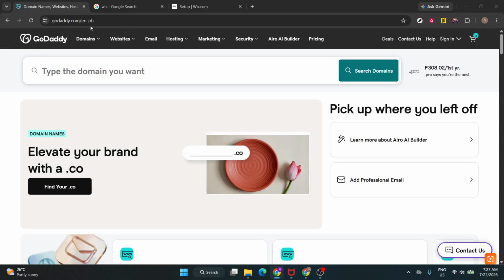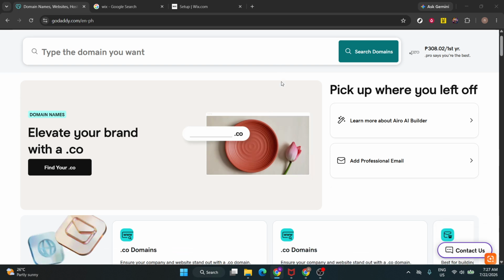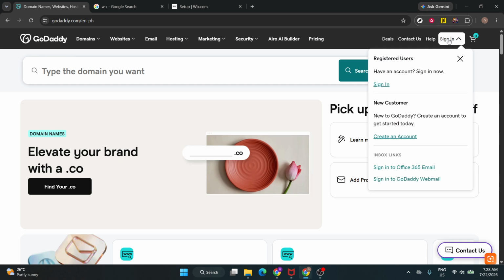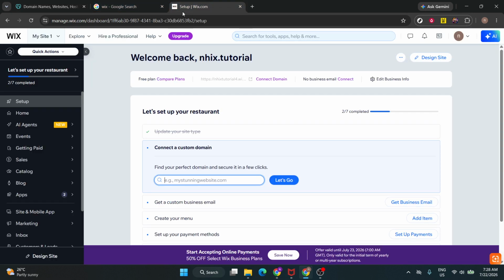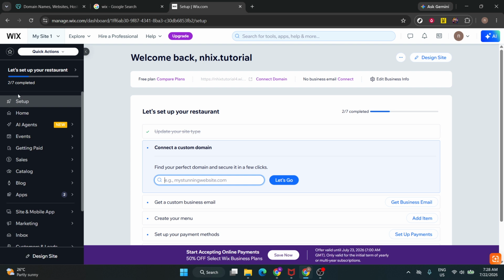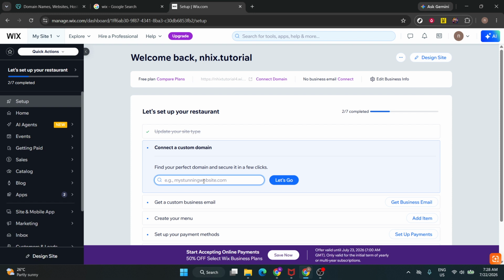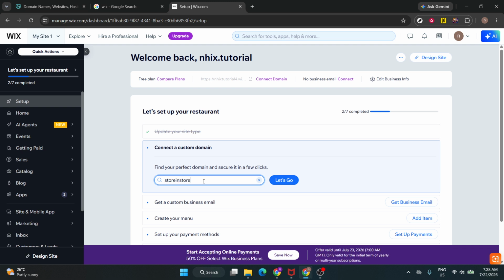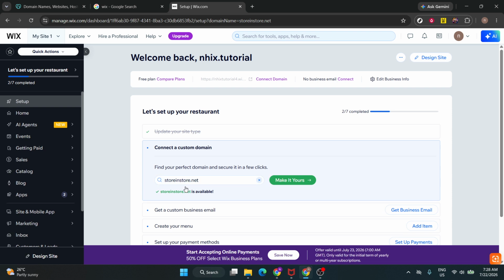How To Connect Godaddy Domain To Wix For Free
Want to replace Replit with Cursor AI and Claude Code? In this video, I'll show you how to set up Cursor AI with Claude Code to create a powerful local development environment. You'll learn how to install Cursor, configure Claude Code, import your projects, use AI-assisted coding features, and build a workflow that can replace cloud-based development platforms like Replit.

💡 What You'll Learn in This Video:

How to install Cursor AI
How to configure Claude Code
Importing projects from Replit
AI-powered coding workflow
Best practices for local development

✅ Perfect for developers looking for an AI-assisted alternative to Replit.